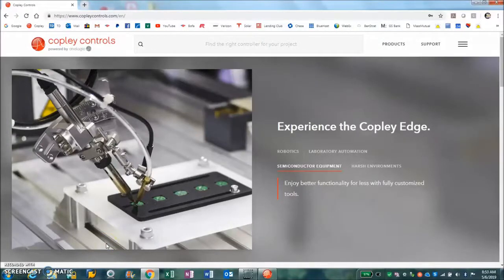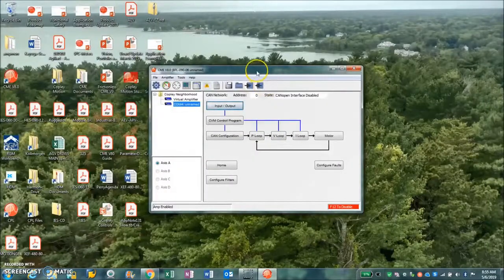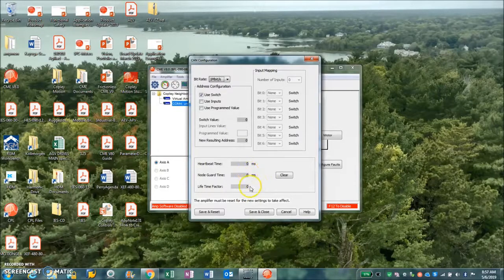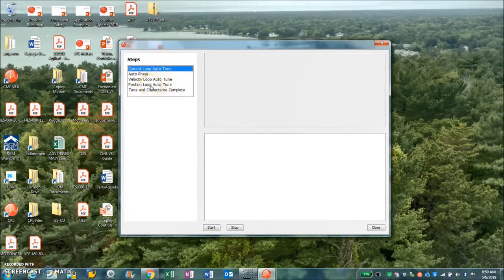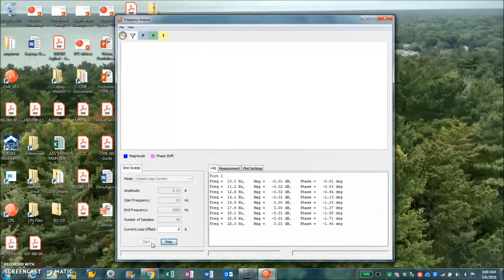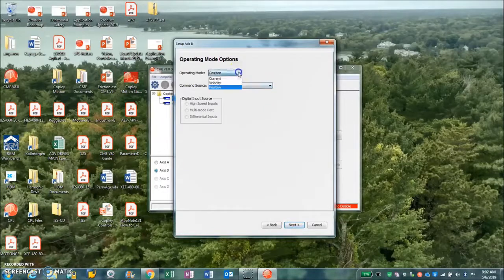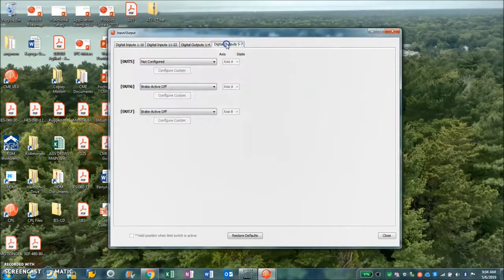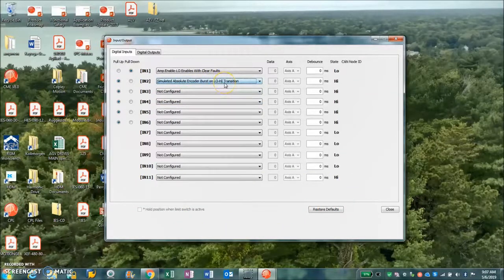CME V8.0: 10 Things to Know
CME V8.0 64 bit Windows 10 compatible with 4K Monitor.
CMEV 7.1 is 32bit.
Where did the Feedback tab go? Found it!
Clear CANopen Node Guard to remove Command Input fault.
Compatible with new drives.
FA (Frequency Analysis) Tools - Bode Plots to export too MATLAB.
B Axis (Slave) Follows A Axis (Master).
New Documents with new features.
Regen Output.
Software Triggered Output at Position - Hardware triggered in RMA.
Incremental burst out count mode form Absolute encoder for old school controller.